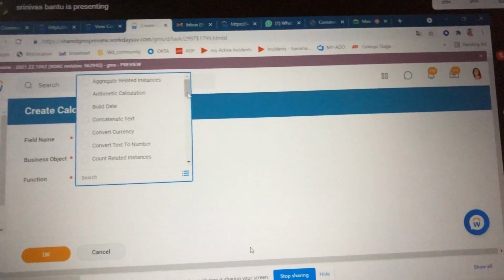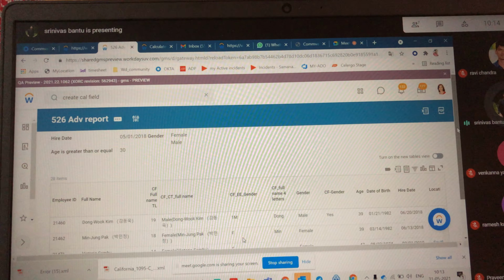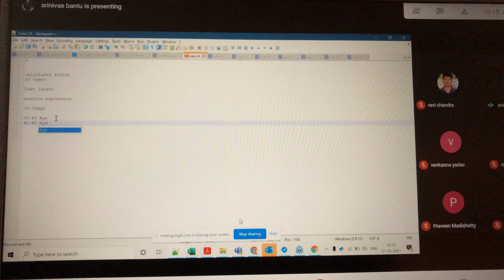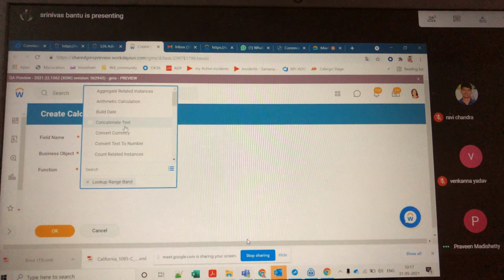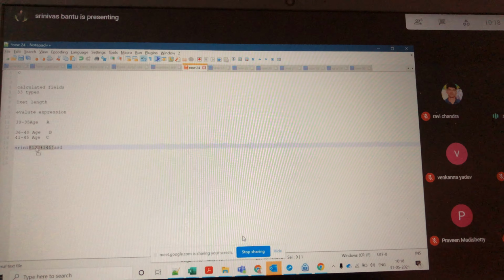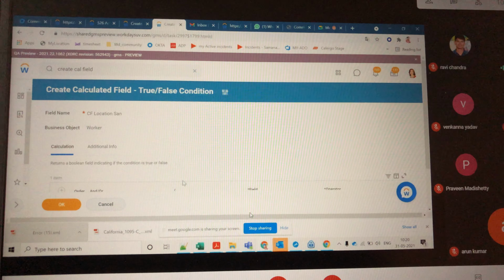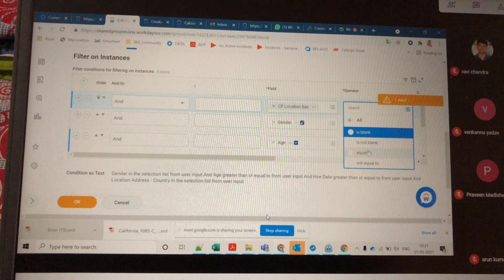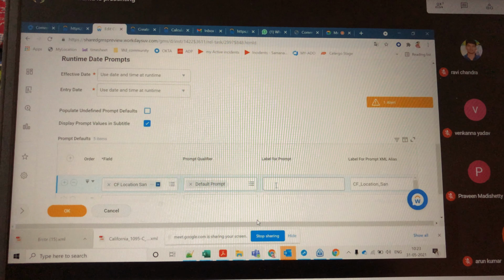Workday class Calculated fields